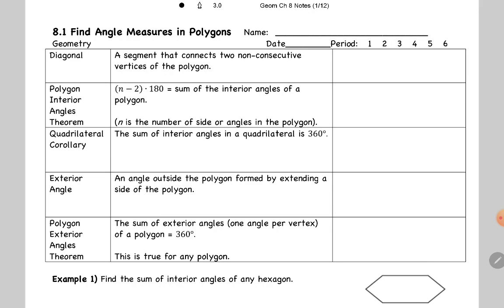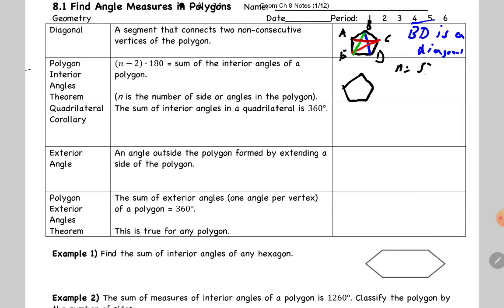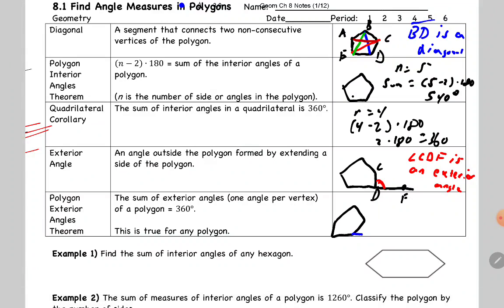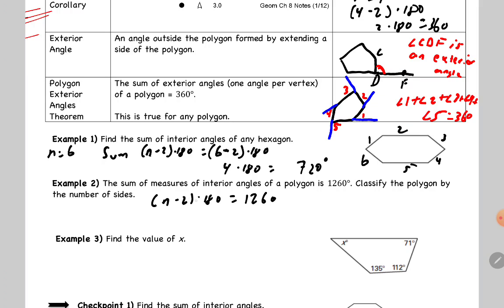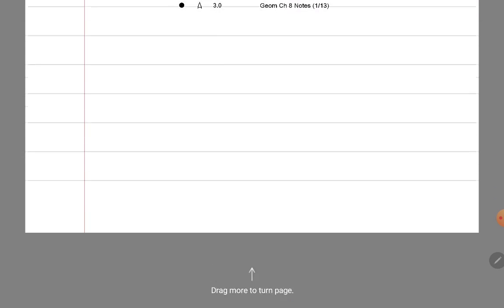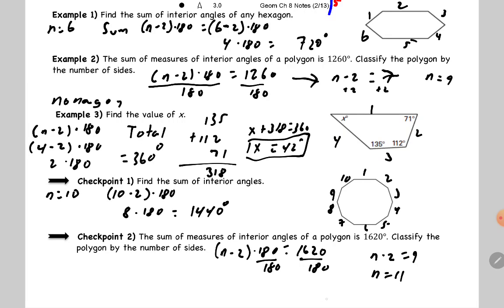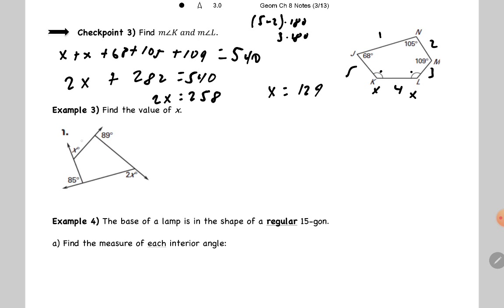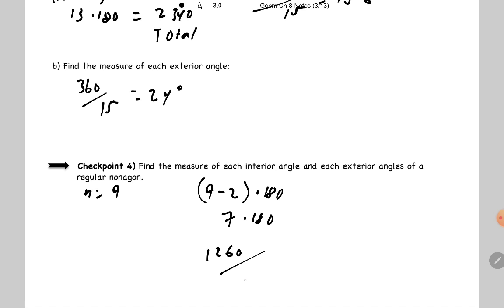geometry 8.1 find angle measures in polygons